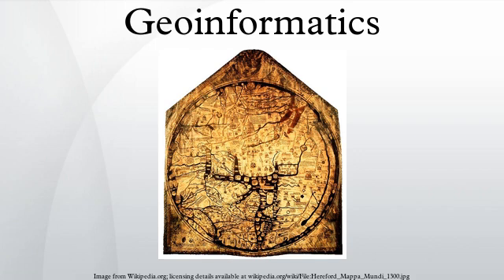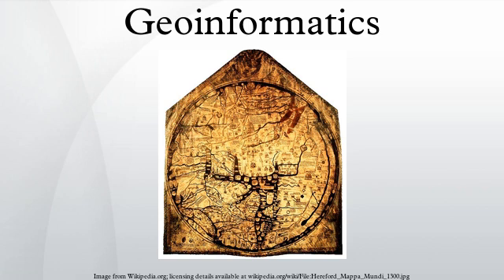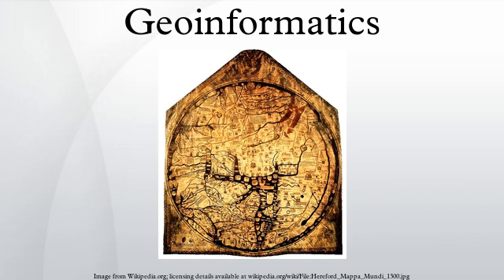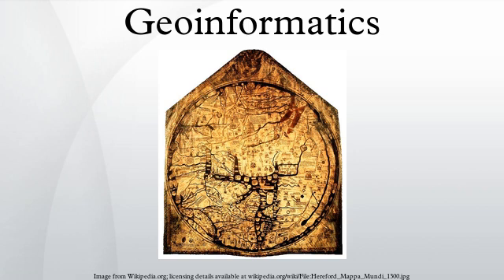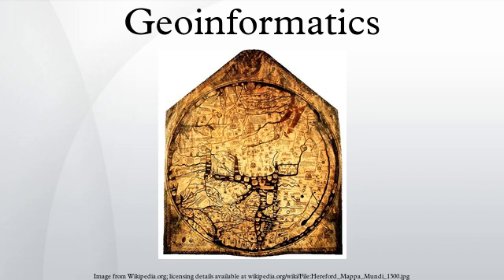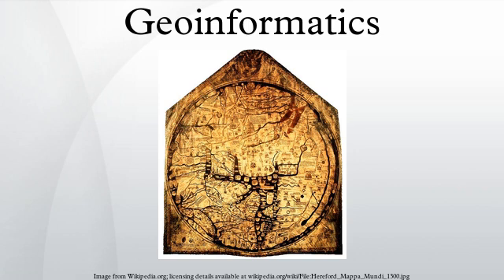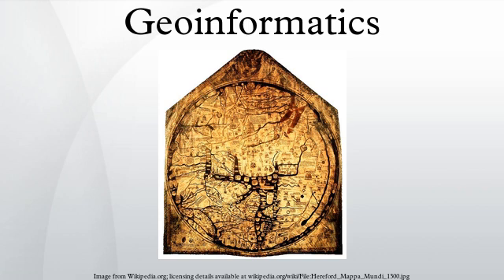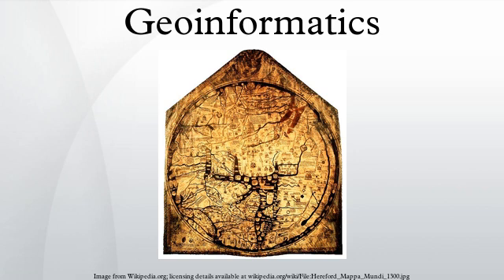Geoinformatics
Geoinformatics is the science and the technology which develops and uses information science infrastructure to address the problems of geography, cartography, geosciences and related branches of science and engineering.